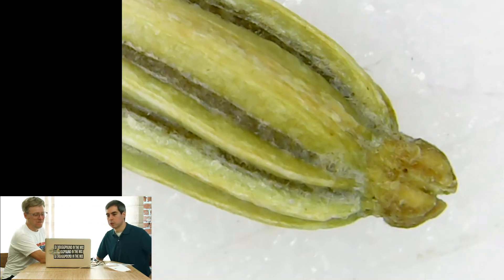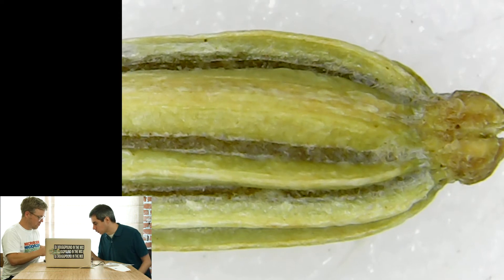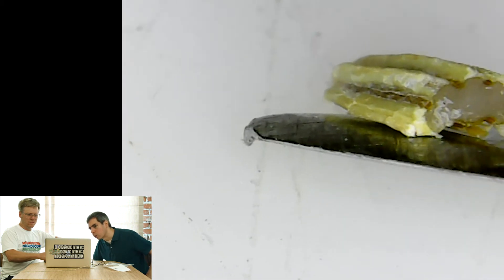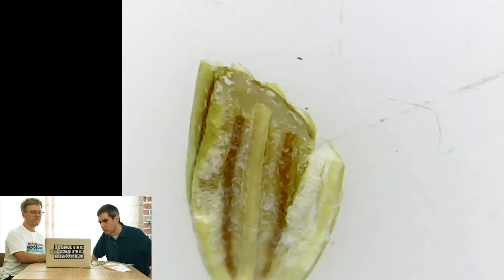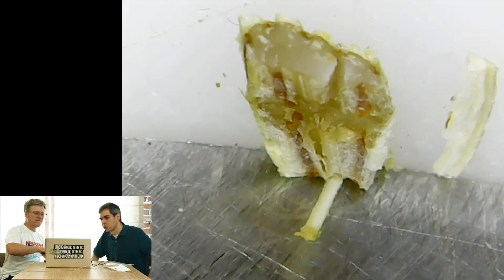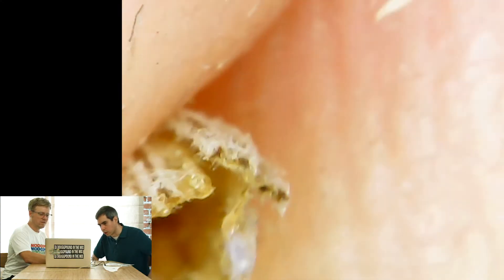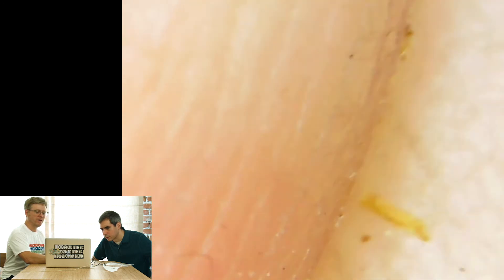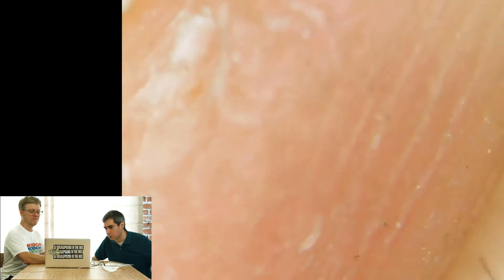Microscope Show Ep. 46: FENNEL SEED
Brent and Doug revisit the FENNEL SEED, this time to cut it open and look at what's inside!  (As suggested by some of the comments from the SPICES episode.)  They look at two seeds -one that's clean looking and another that's furry looking.